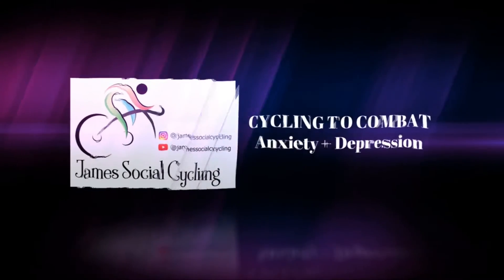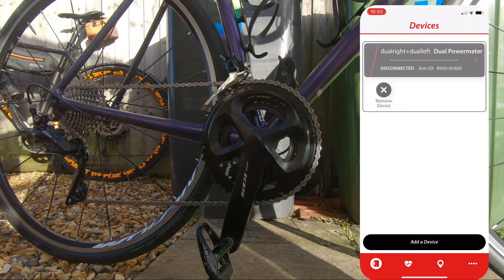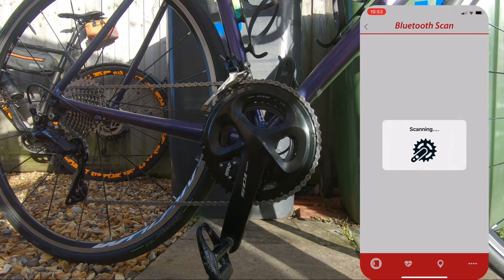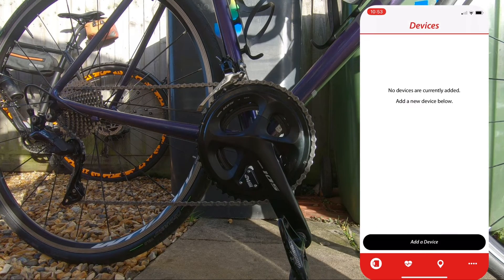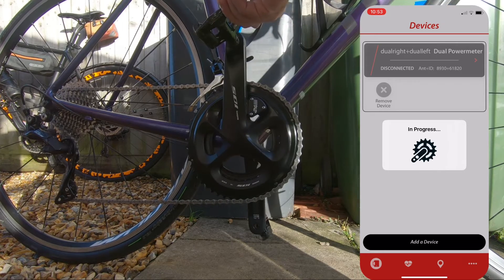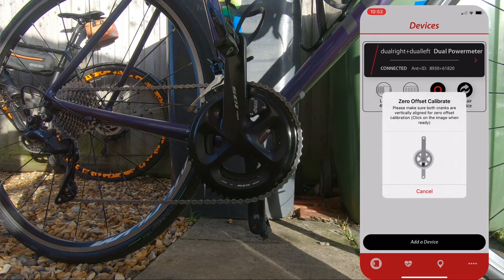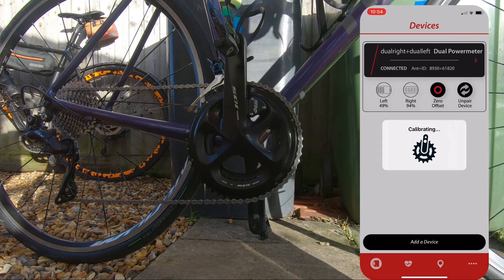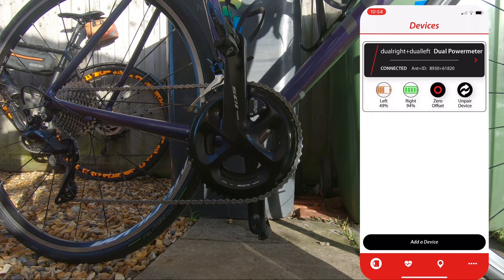4iiii Precision Pro Dual Power Meter App set up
4iiii Power Meter App set up